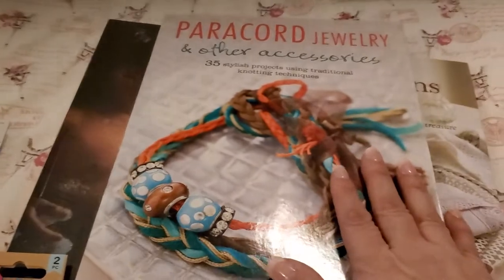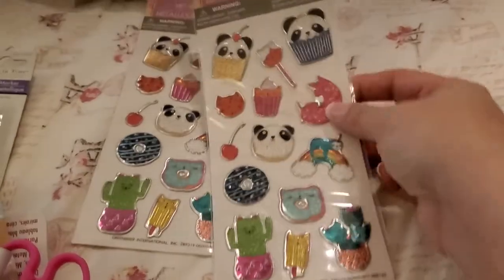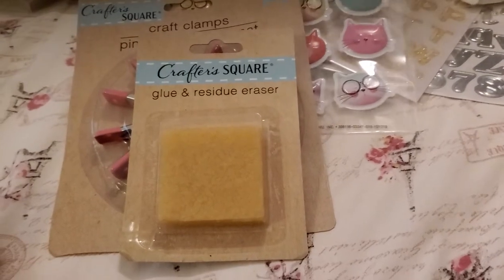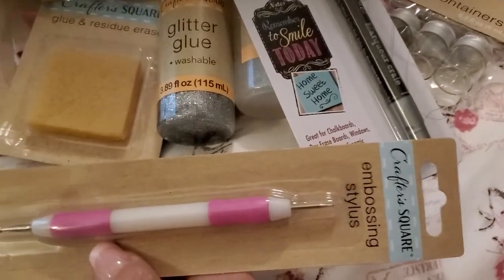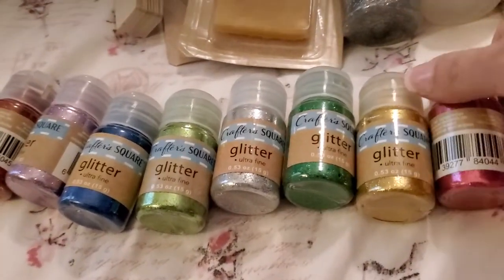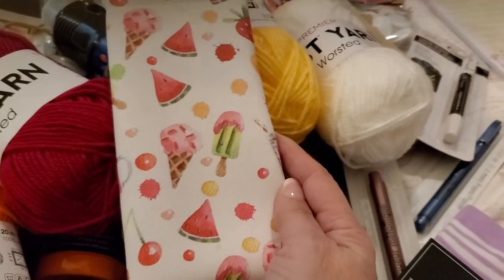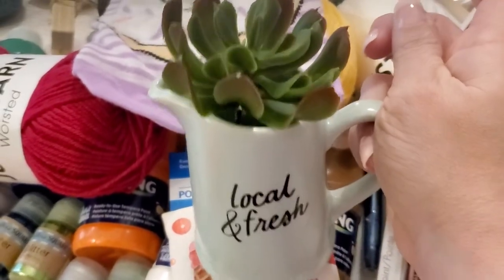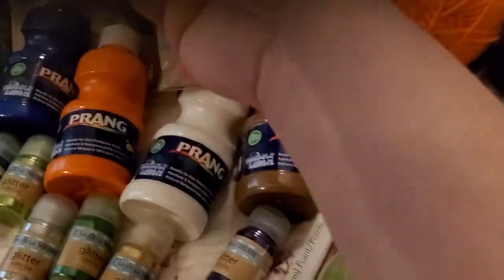Largest Dollar Tree Craft Haul Ever! 5-16